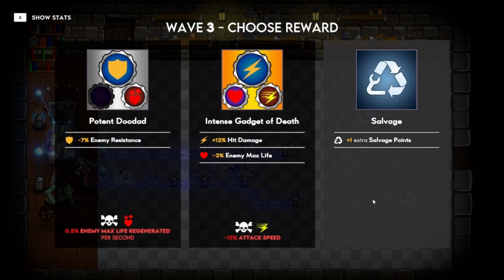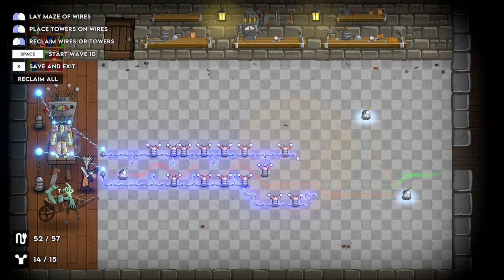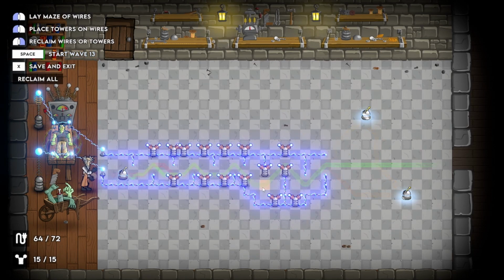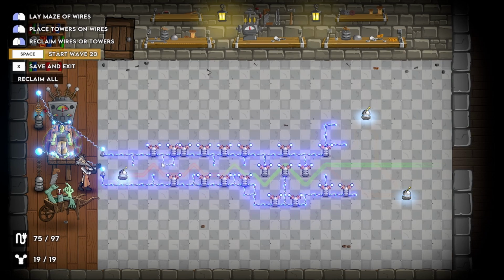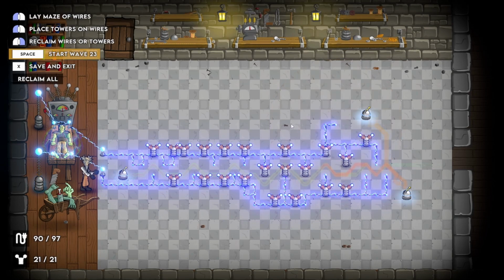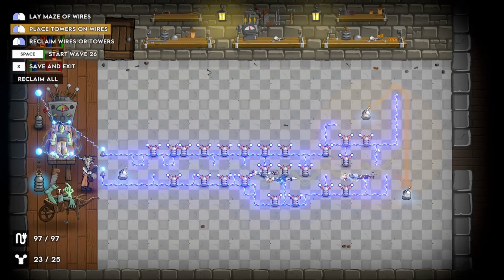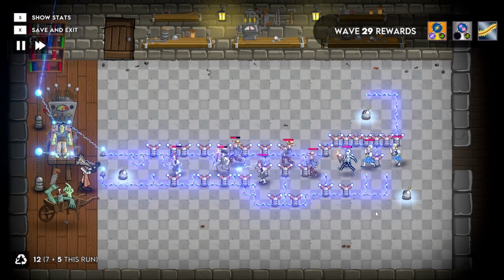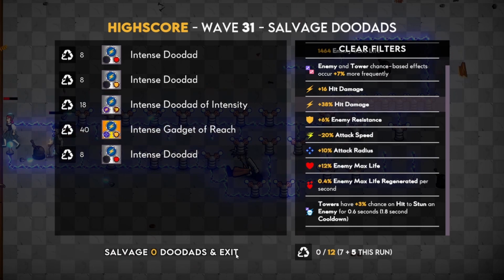TWISTY DEATH MAZES | Let's Enjoy FrankenStorm | Roguelite Tower Defense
Roguelite Tower Defense: all towers & enemies start the same, but you have 1 choice per wave affecting BOTH and stacking up for dramatic variance. Gradually salvage and make some choices permanent to build deeper strategies. Also a unique mazing challenge where wires and towers must be linked to a power source.